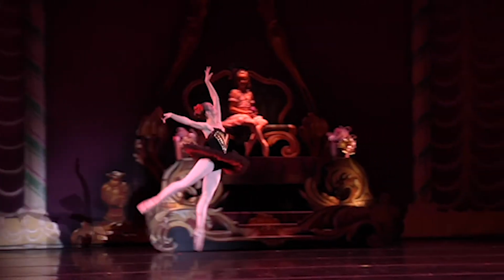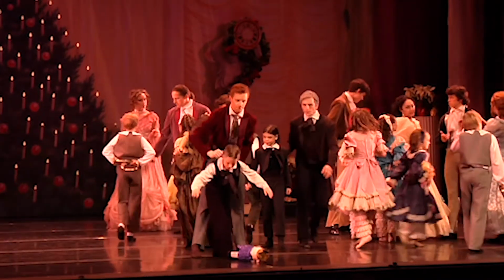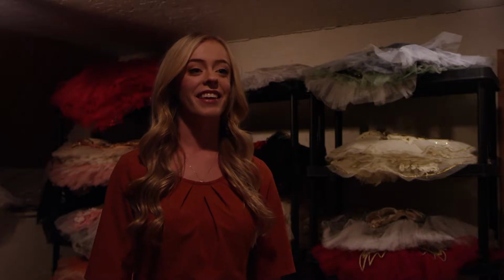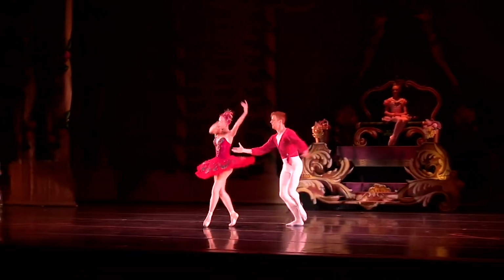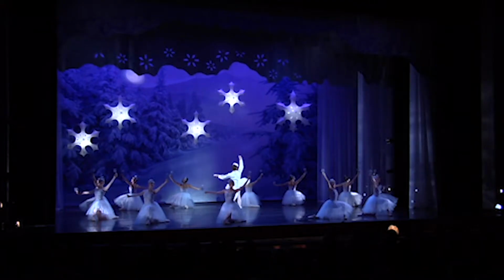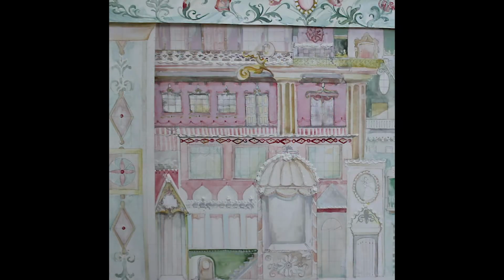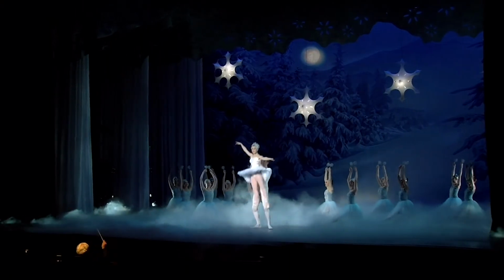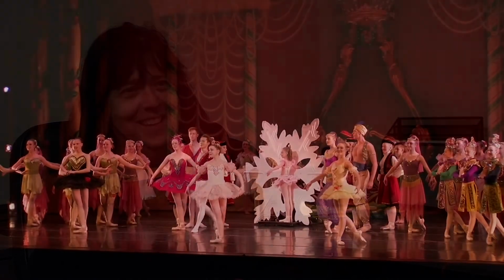Making of Utah Metropolitan Ballet's Nutcracker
After years of being performed in the community, The Utah Metropolitan Ballet's Nutcracker is being updated. Choreographed by Jacqueline Colledge and Designed by Cassandra Barney.